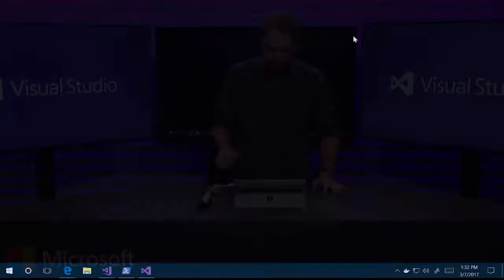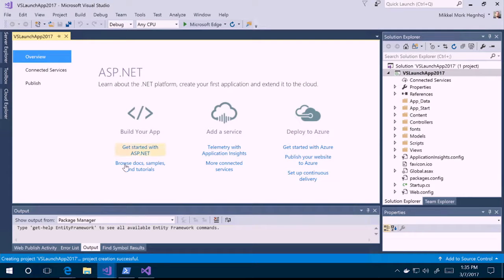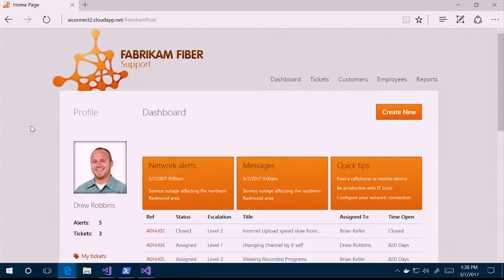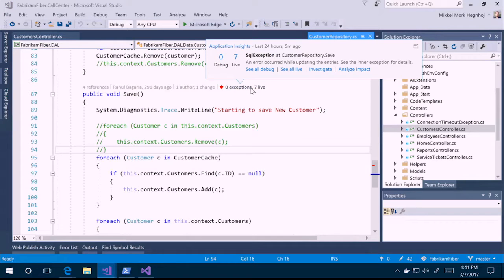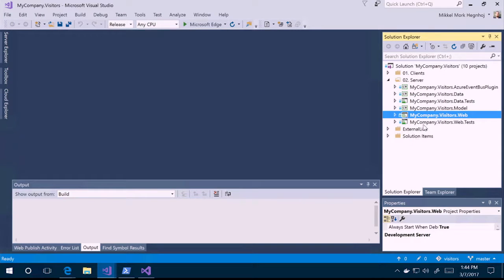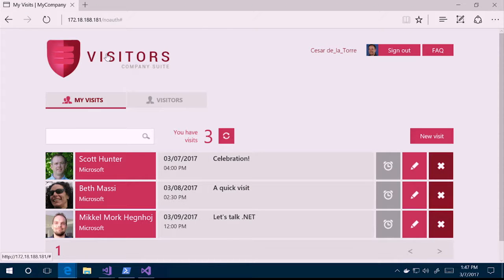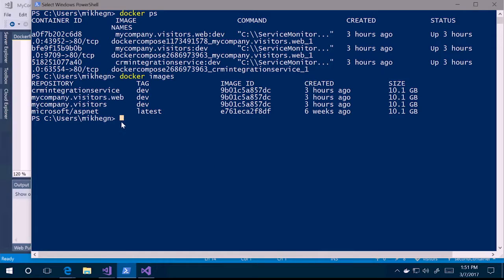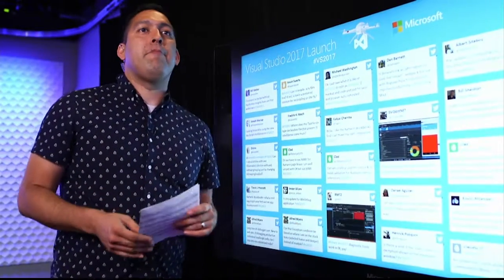Visual Studio 2017 Launch Azure Development in Visual Studio